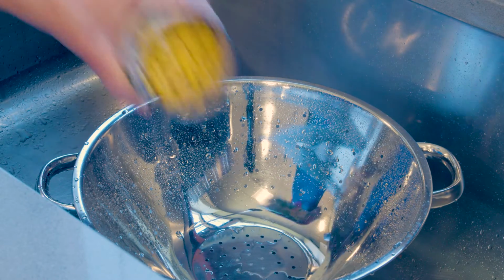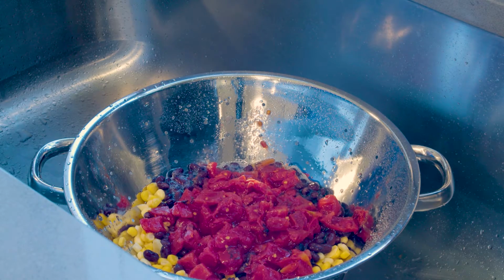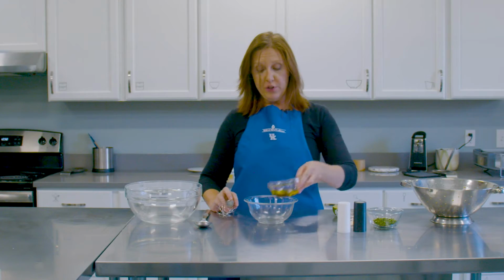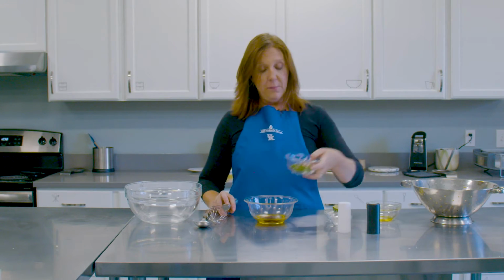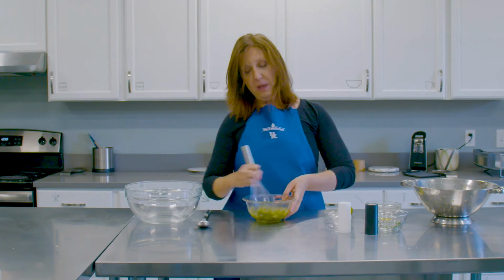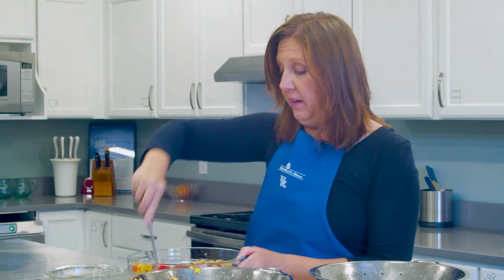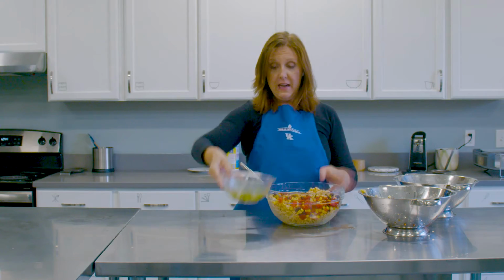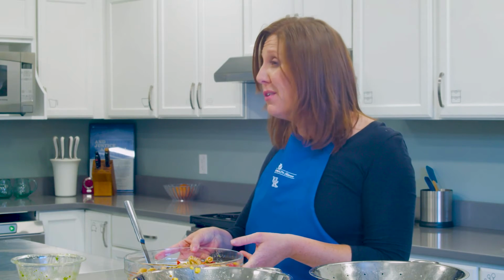Cooking: Southwest Pasta Salad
Join our expert as she shows you how to make a delicious southwest style pasta salad.

Presenter: Lauren Batey

Special Thanks to the Fayette County Extension Office

For modifications or additions to the activity shown, please look to the episode guide to help you navigate activities in this program.

The Brain Boost program is designed to help you explore new ideas for activities that can help keep your brain healthy if you have early memory problems, or have been diagnosed with mild cognitive impairment. Activities in this program are designed to engage in mental stimulation, social engagement, physical activity, diet, creativity, and many other aspects all of which have a positive impact on overall brain health.

For activities intended for persons diagnosed with dementia, please see our sister program Brain Health 101.

IMPORTANT: This video was made for education purposes only and is not an adequate substitute for a proper medical evaluation. If you have any concerns, please seek help from a medical provider.

Actors: Maranda Brooks, Brett Ervin

Editors: Brandon Ramey, Evan Gillespie, Brent Lindsey
Graphics: Brandon Ramey
Director: Claire Jicha
Filming: Claire Jicha, Brandon Ramey, Evan Gillespie, Brent Lindsey

Producers: Barbara Martin, Claire Jicha
Quality Assurance/ Social Worker Experts: April Stauffer, Sara Hatch
Medical Expert: Dr. Gregory Jicha

This program is produced by the Sanders-Brown Center on Aging.

University of Kentucky Sanders-Brown Center on Aging Current Address: 2199 Harrodsburg road, Lexington, KY